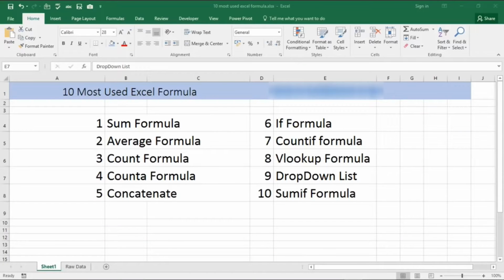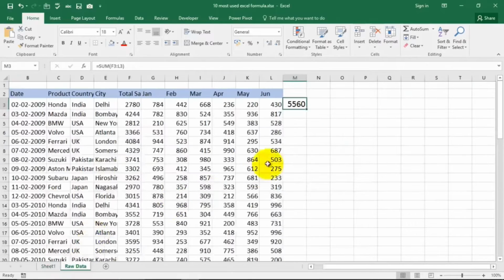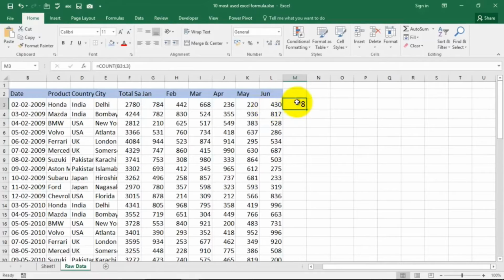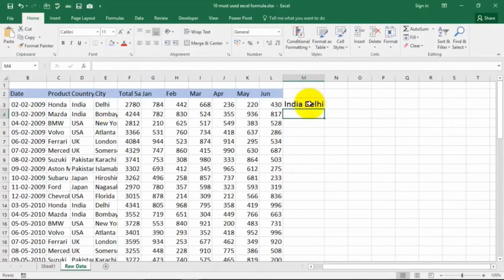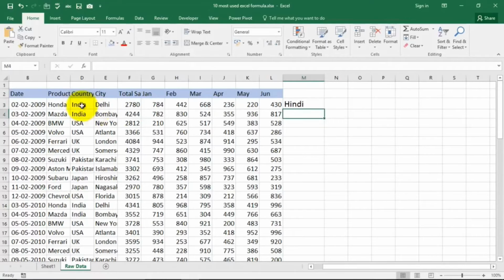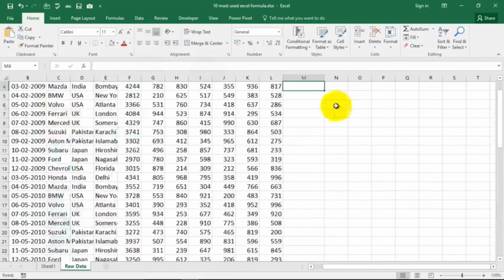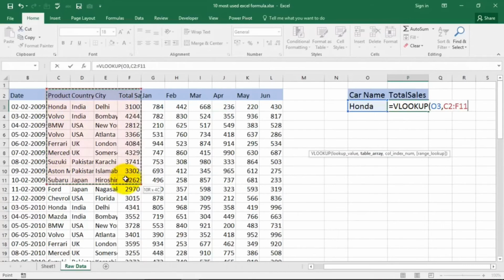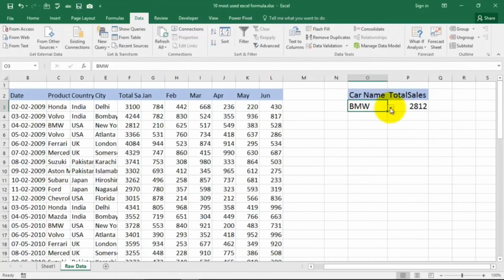Learn 10 Most useful formulas in Excel 2019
Learn 10 Most useful formulas in Excel 2019 with network info